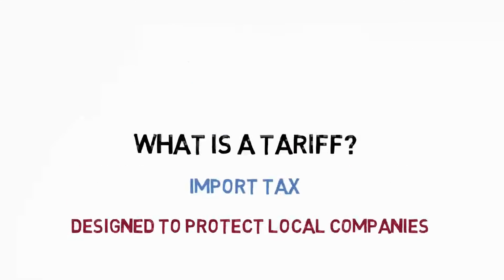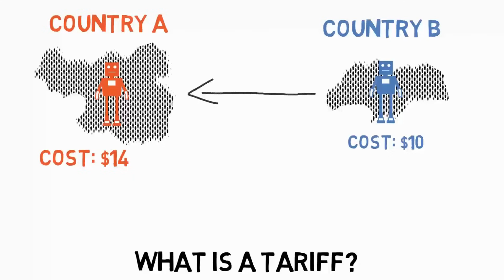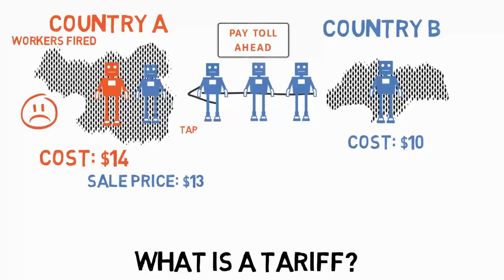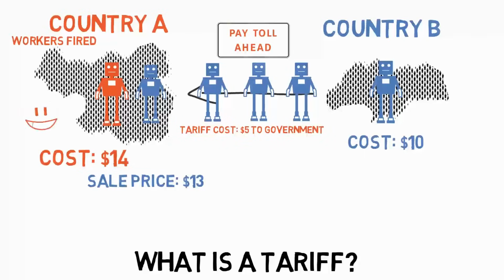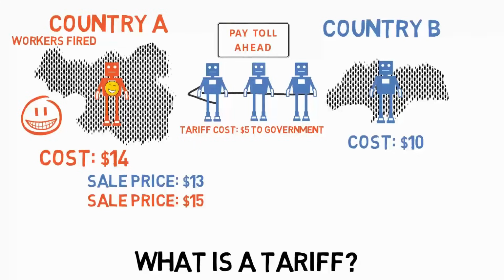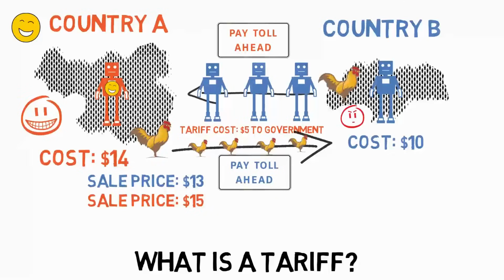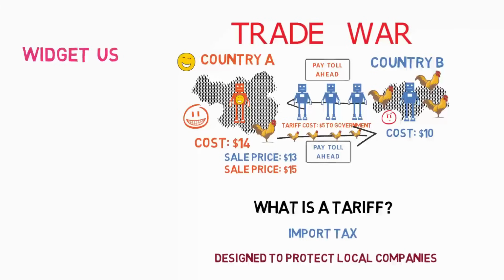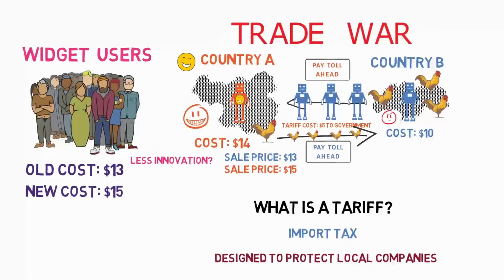What is a Tariff? How do Tariffs Work?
In this video, we look at what a tariff is and we give an example of how tariffs work.